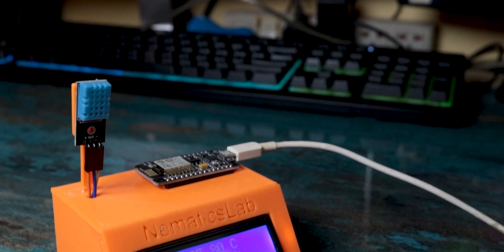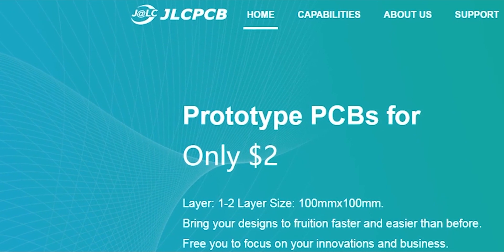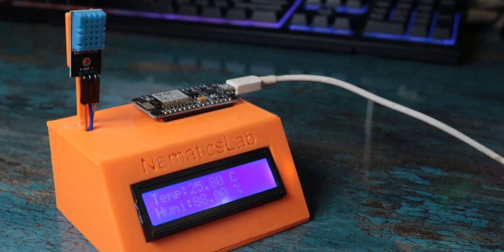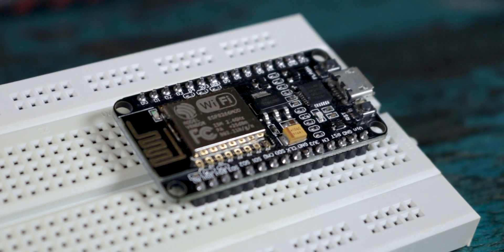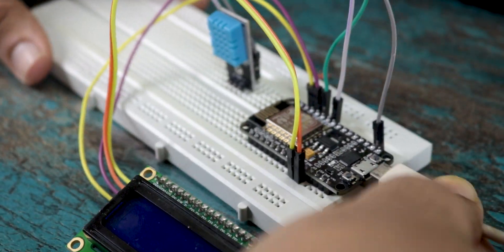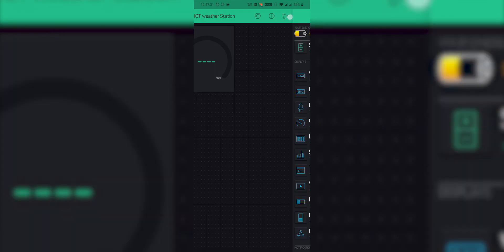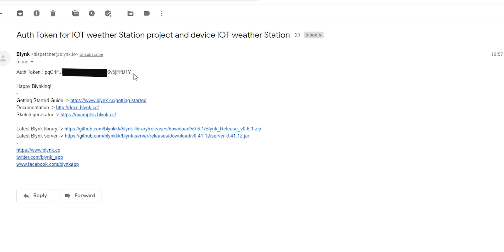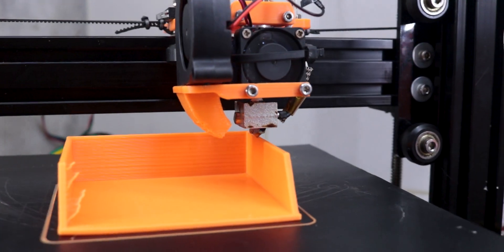IOT weather station using DHT11 | DIY | Blynk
Music used in the video:
1) Manhattan by Dyalla
2) Midnight Prophet by  Sarah, The Illstrumentalist

Social Media

Little information about Video
This project is related to initial steps in IoT world, here we will interface DHT11/DHT22 sensor with NodeMCU or other ESP8266 based board and receive data on internet we are going to use Blynk application, use the following tutorial link if you are not familiar with blynk application.

After this you are require to add esp8266 boards in your Arduino IDE software, use following link

There are simple hardware connections, you are not going to deal with any messy connections, so recreate & enjoy this project.